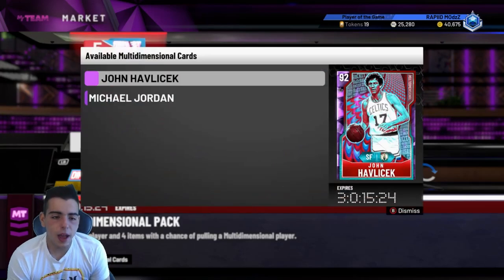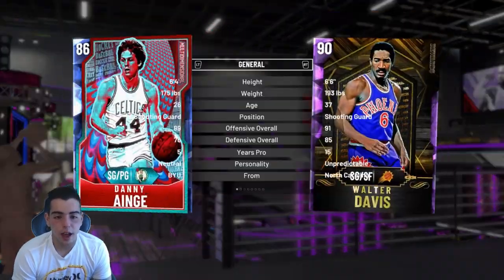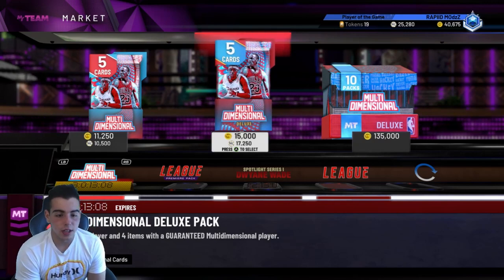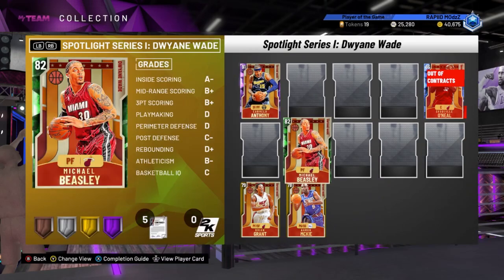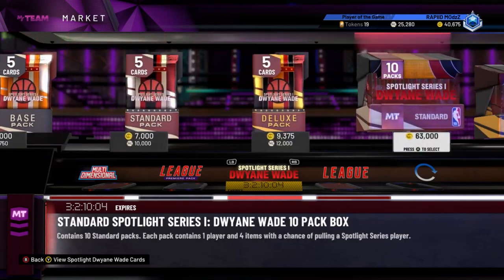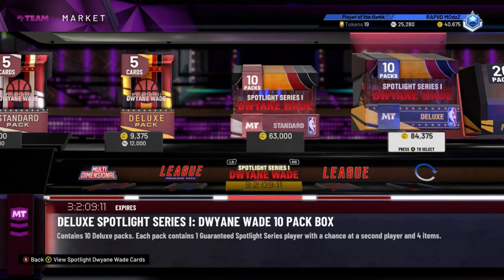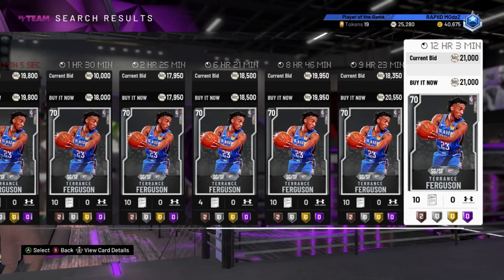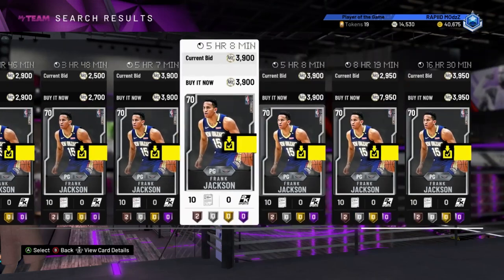WHAT ARE THE BEST PACKS TO OPEN RIGHT NOW? IS IT WORTH THE MONEY? | NBA 2K20 MY TEAM